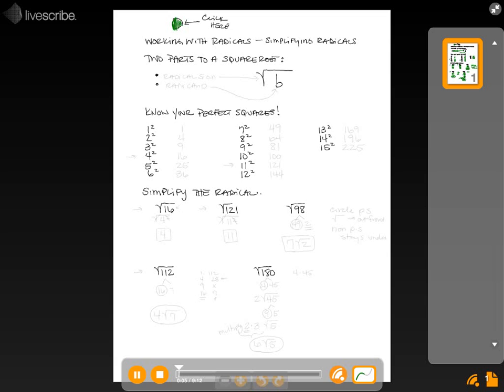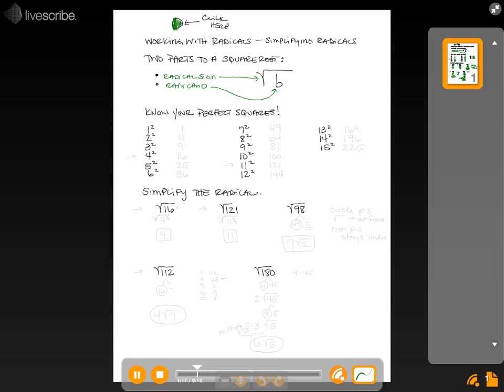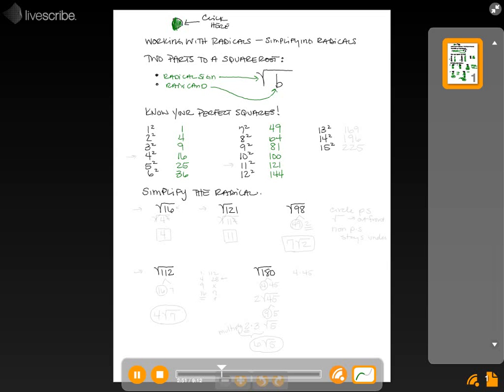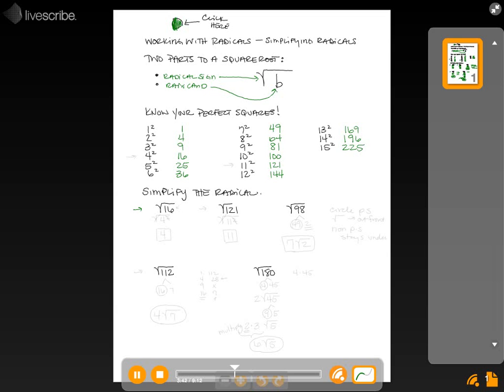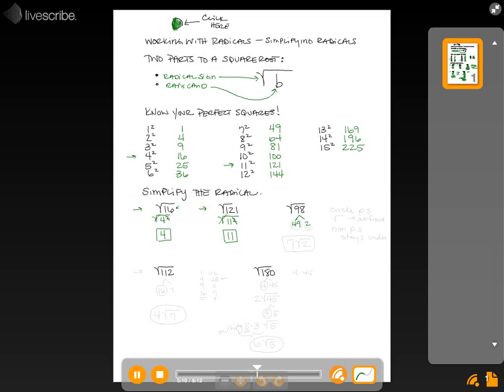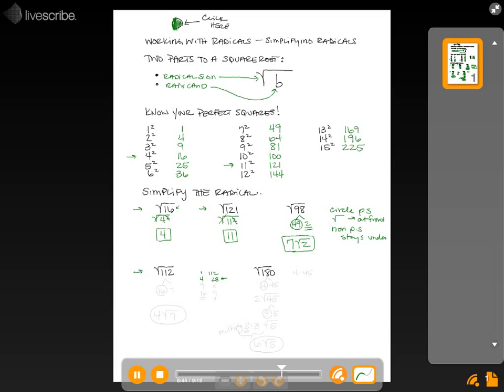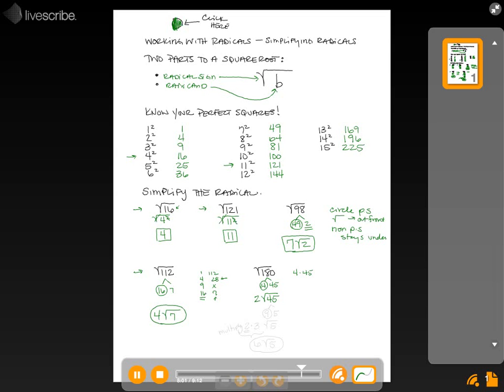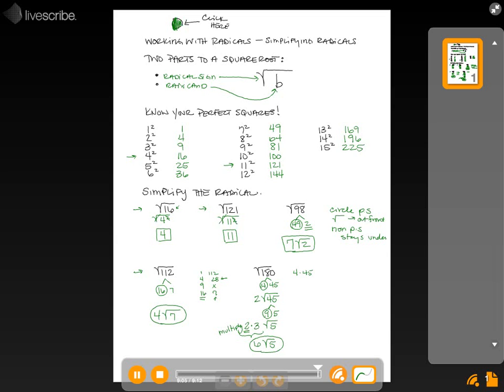Working with Radicals Simplifying Radicals